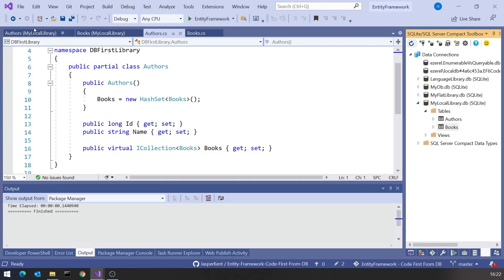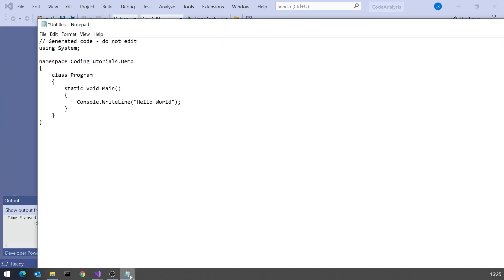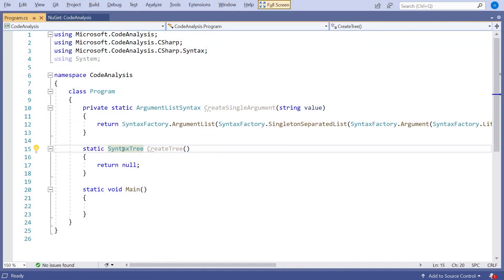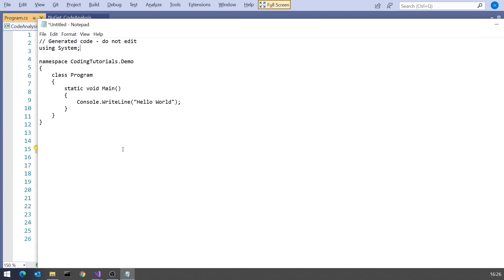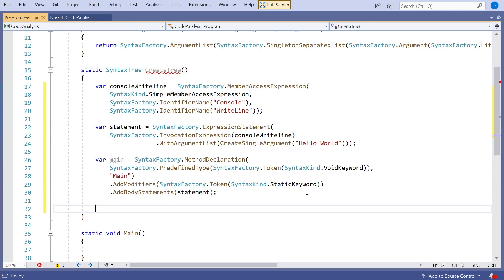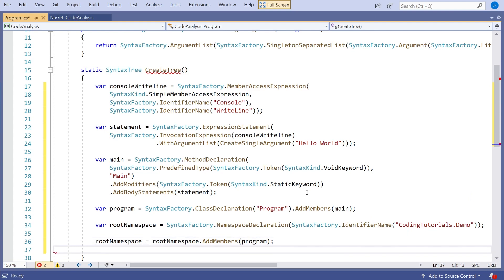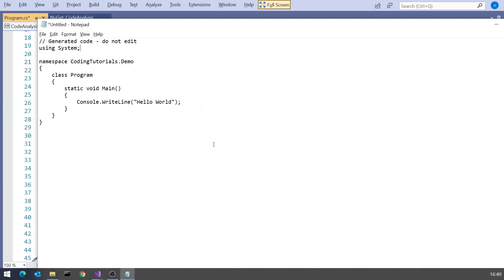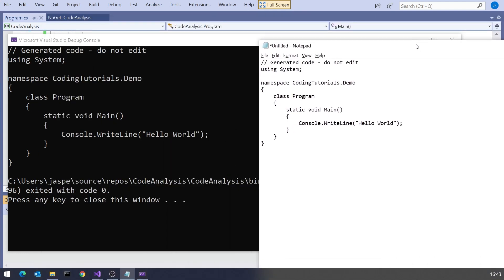Code Analysis Part 1 - Code Generation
There are lots of tools that generate C# code for us - here's how to write one for yourself.